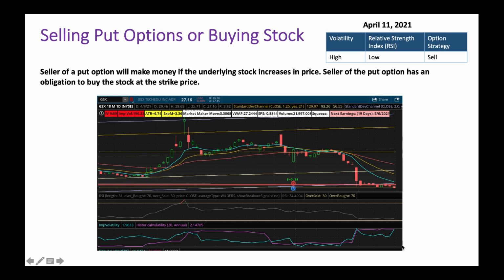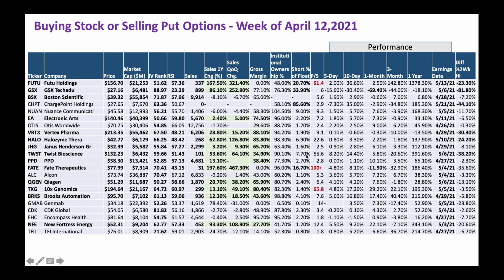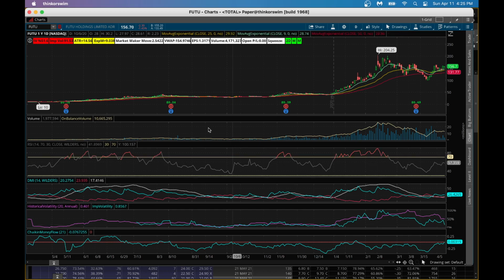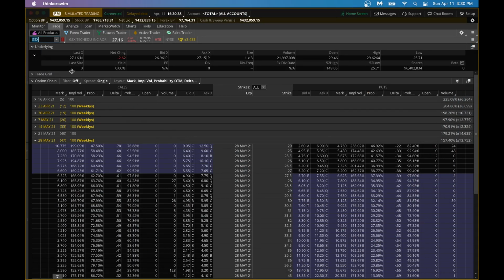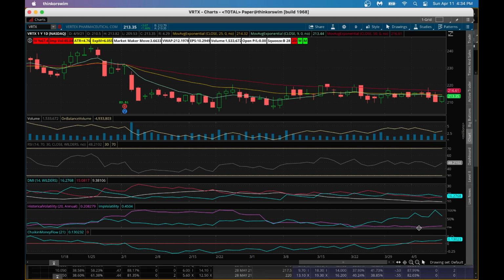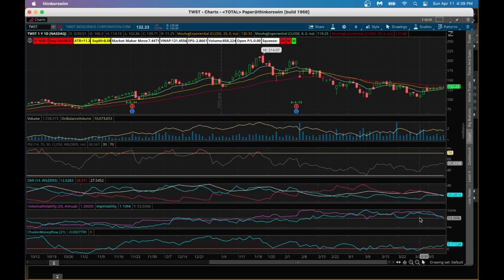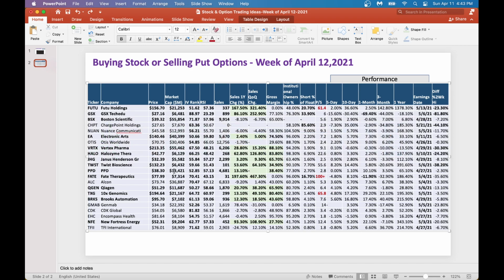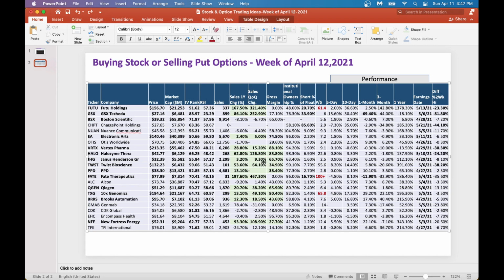Ideas to buy stock or sell put option for the week of 4/12/2021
FUTU Futu Holdings $156.70
GSX GSX Techedu $27.16
BSX Boston Scientific $39.32
CHPT ChargePoint Holdings $27.65
NUAN Nuance Communicati $45.58
EA Electronic Arts $140.46
OTIS Otis Worldwide $70.75
VRTX Vertex Pharma $213.35
HALO Halozyme Thera $42.77
JHG Janus Henderson Gr $32.39
TWST Twist Bioscience $132.23
PPD PPD $38.30
FATE Fate Therapeutics $77.99
ALC Alcon $73.74
QGEN Qiagen $51.29
TXG 10x Genomics $194.64
BRKS Brooks Automation $95.70
GMAB Genmab $34.18
CDK CDK Global $54.05
EHC Encompass Health $81.64
NFE New Fortress Energy $52.31
TFII TFI International $76.01